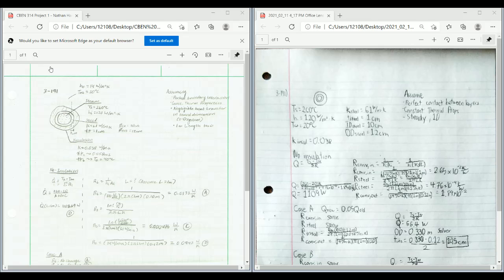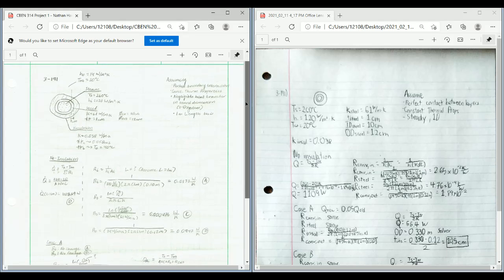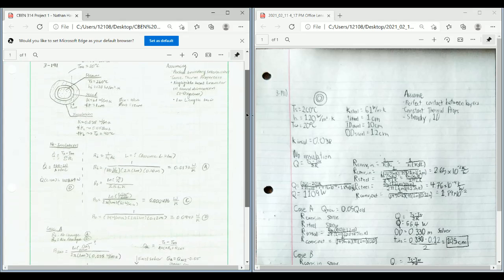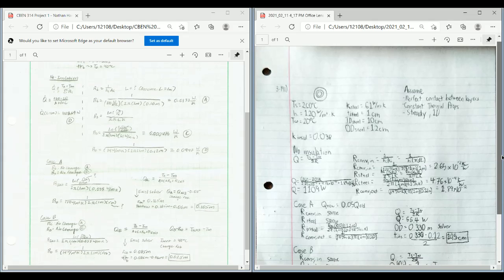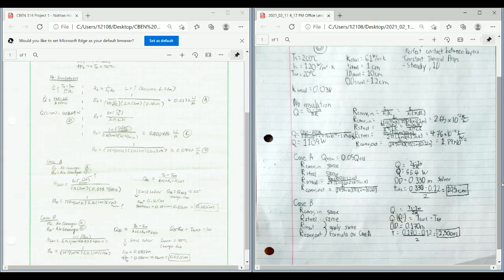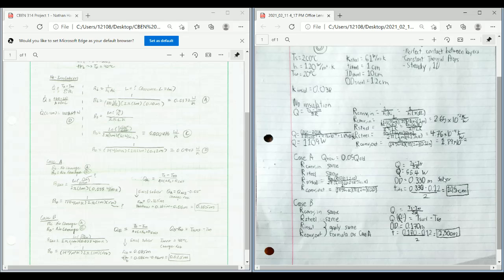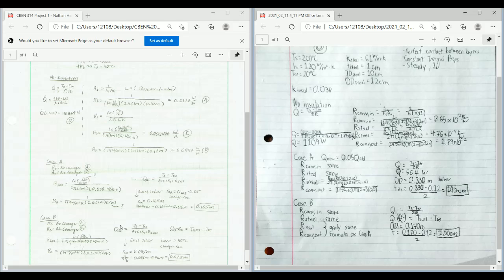CBEN314 Peer Problem Review Project Turn In 1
Me reviewing Nathan Haefele's Problem